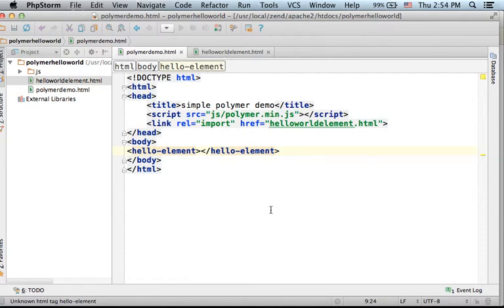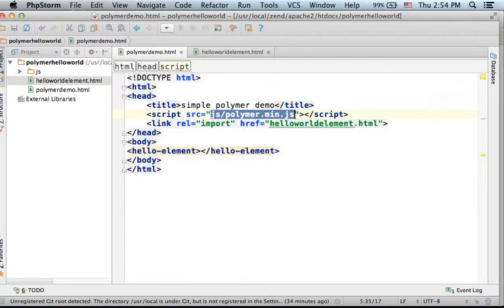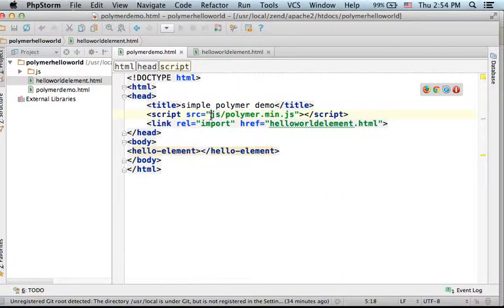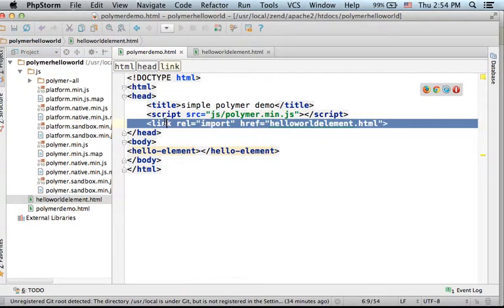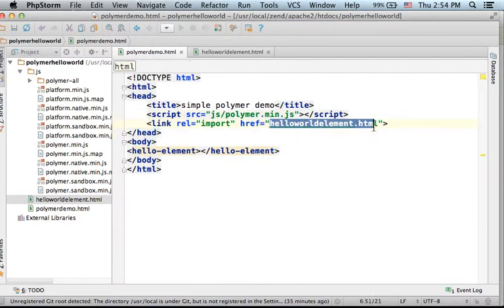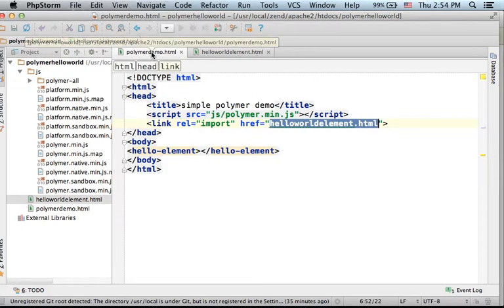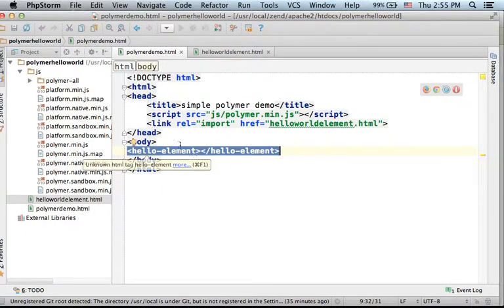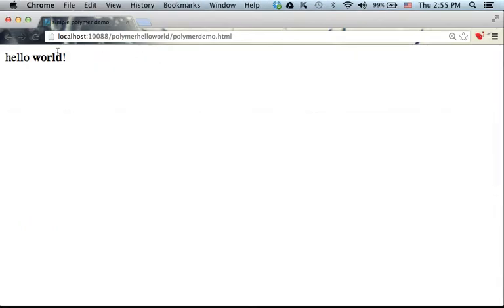Polymer Hello World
Creating a new custom element is Polymer core concept. We can create new custom elements or use components that were already developed and put them together as the blocks that compose our application.